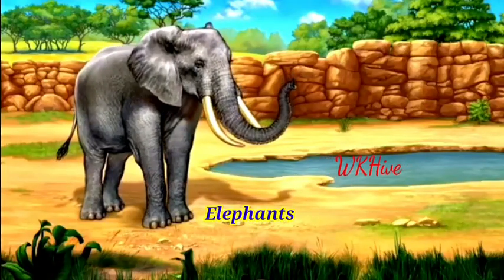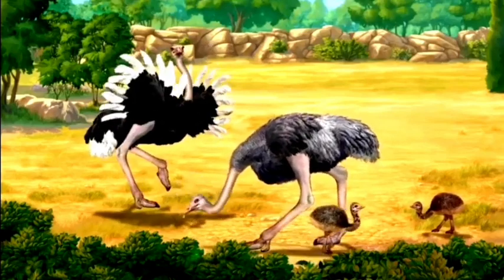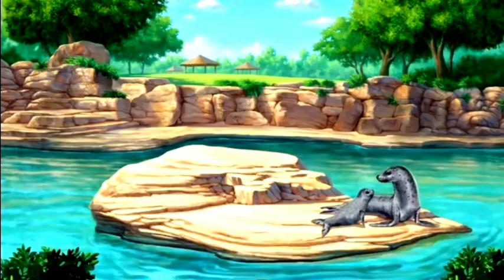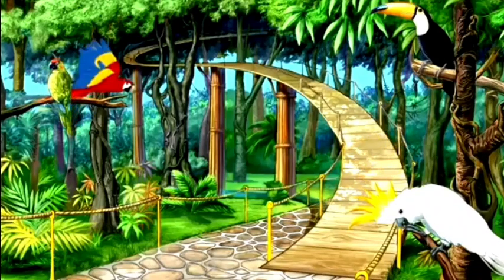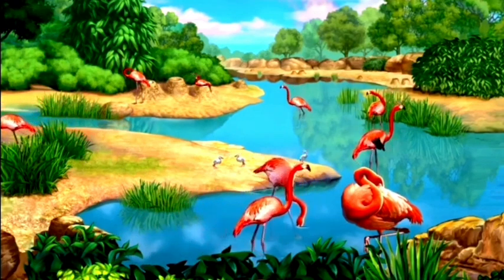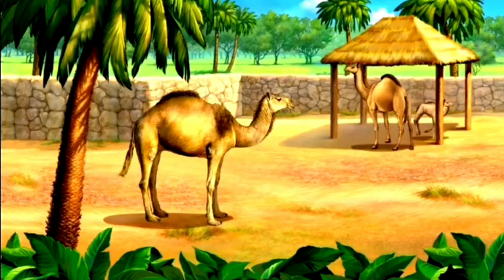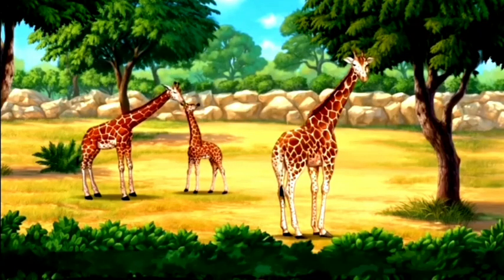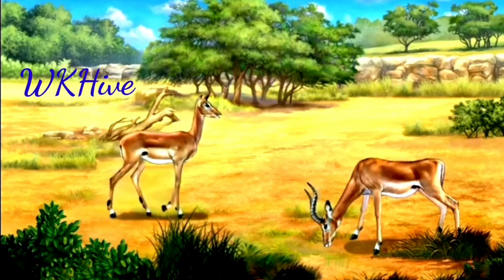Learn about animals living in different habitats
Kids learning video, educational animal learning movie